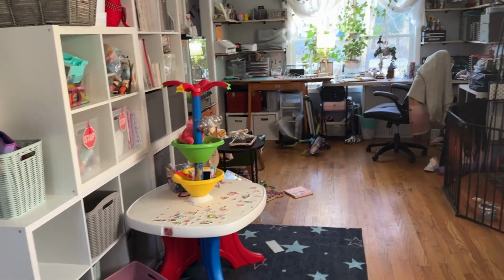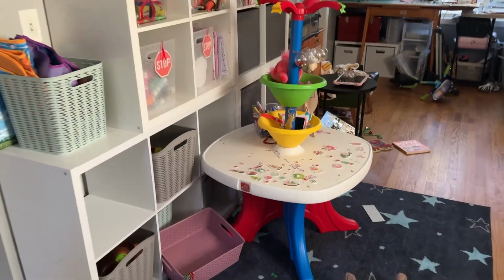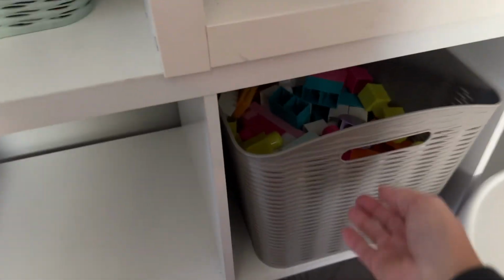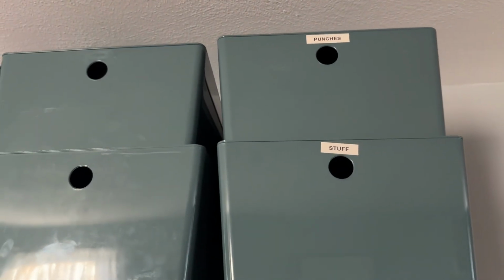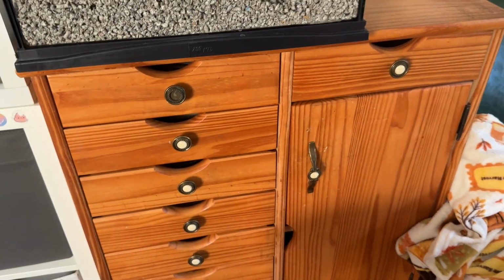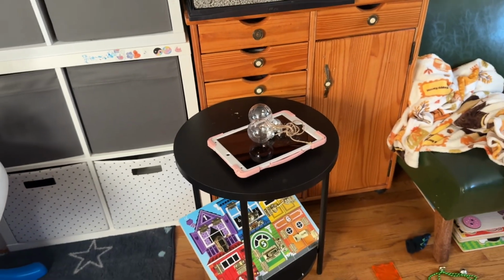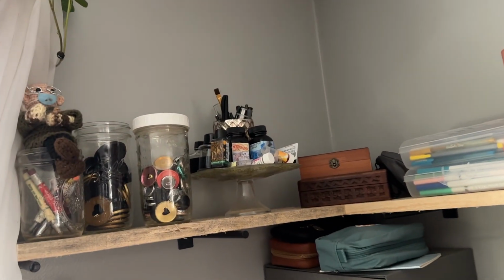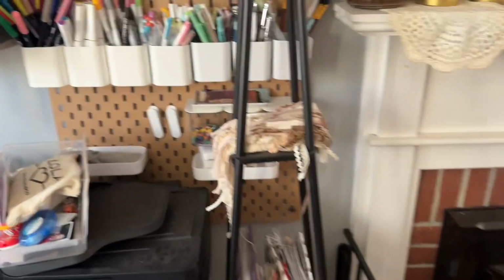Vlogmas December 3, 2024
Welcome to my crafting space!